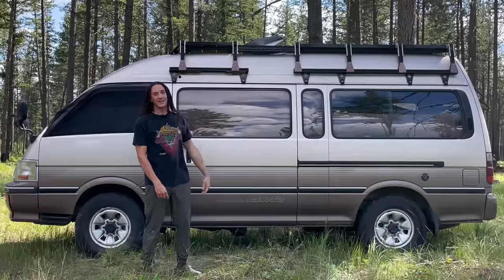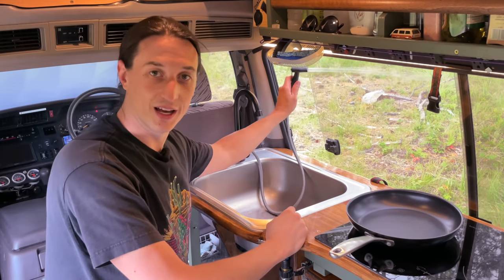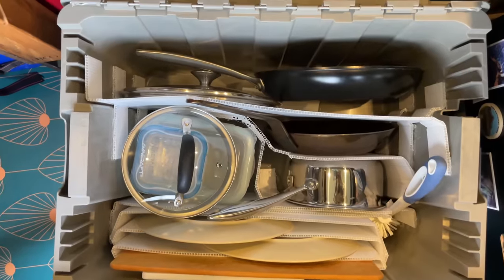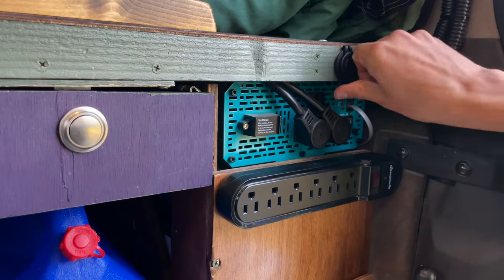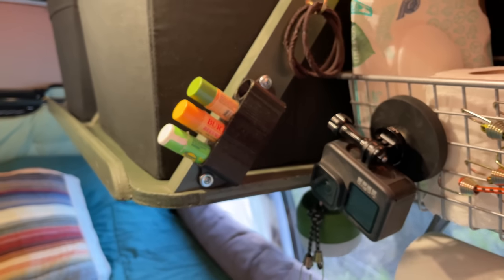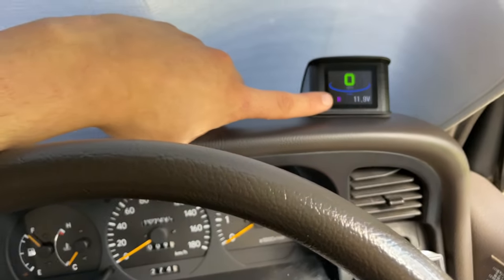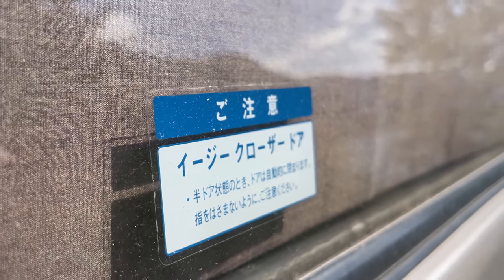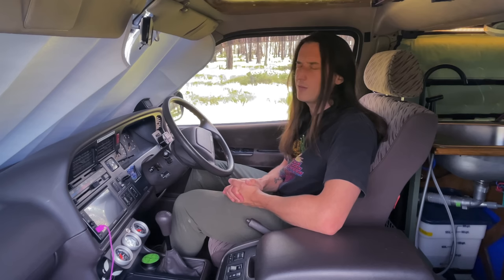I Live in this Little Self Converted 4WD JDM Camper Van - FULL TOUR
Say hello to my 1996 Toyota HiAce! I am living my van life dreams in this self converted camper van. There are a lot of considerations that go into building a tiny home on wheels, and I can not overstate how much time, effort, and planning went into making this dream build a reality.

- lunar shores
- SeicheWave(2)

0:00 Intro
0:42 Exterior Mods
1:23 Interior Buildout
9:05 What is A Hiace?
12:09 Outro